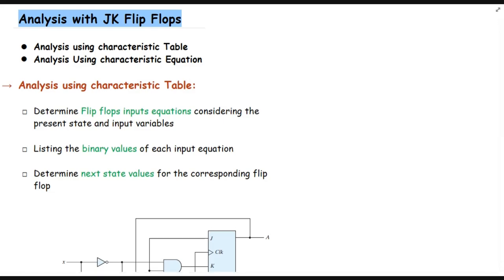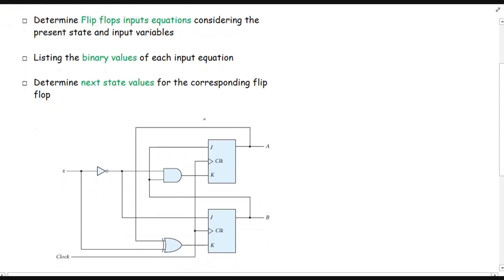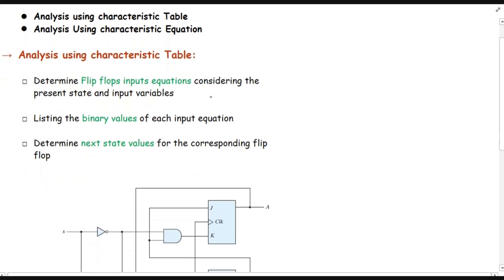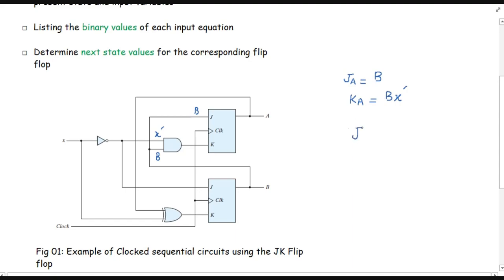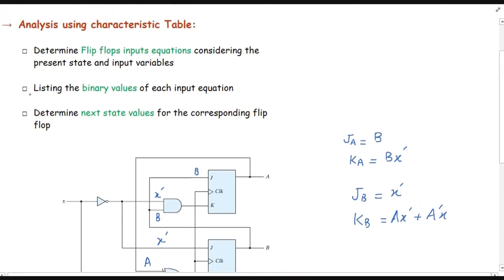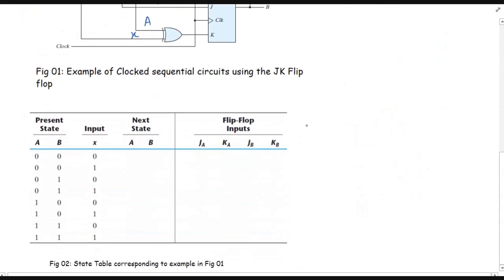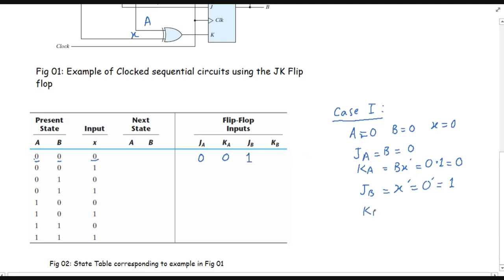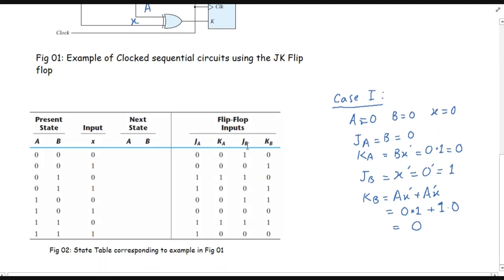18.Analysis with JK Flip Flops Part 1 | Analysis of clocked sequential circuits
In previous lecture we have analyzed the sequential circuits using d flip flops. In such circuit the flip flop input equation and state equation both are same. In the case of JK flip flop input equations and state equation are different from each other as now flip flop output depends on the inputs J and K both. So this analysis can be done with two ways. This part 1 explains the first part.